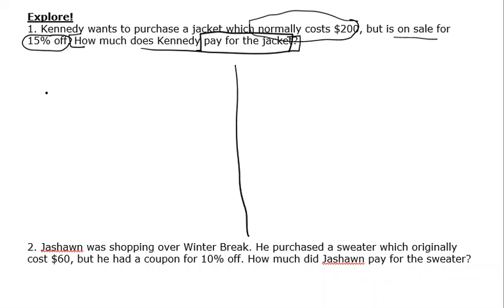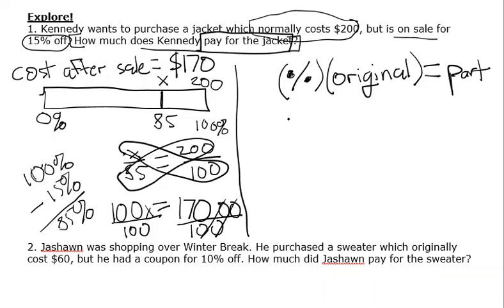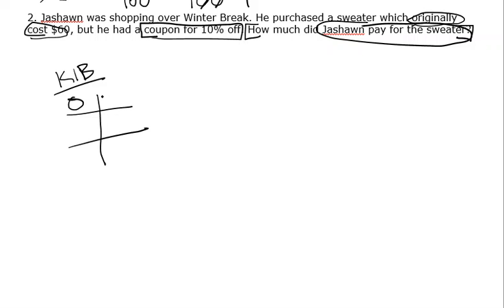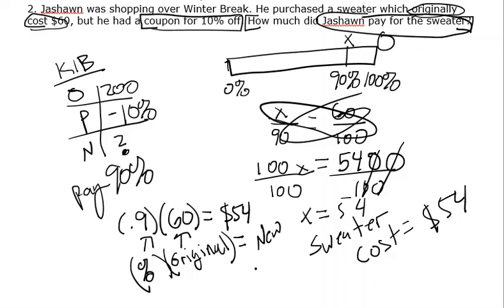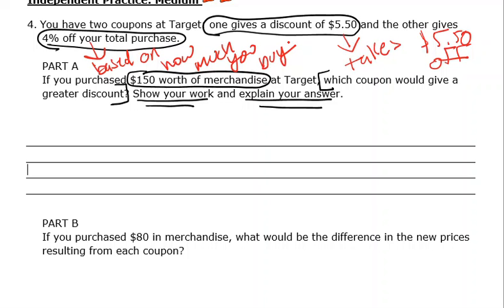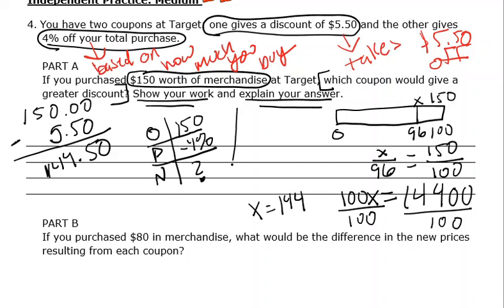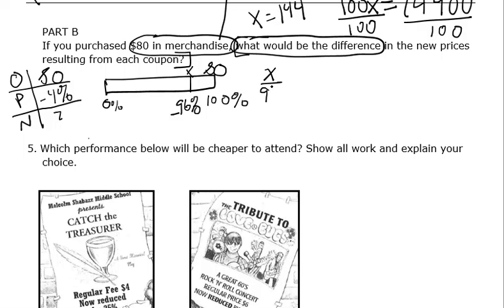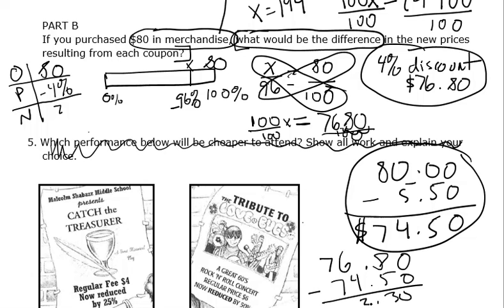1/10/18 Lesson Review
Precent decrease